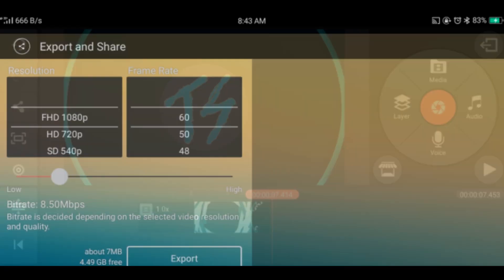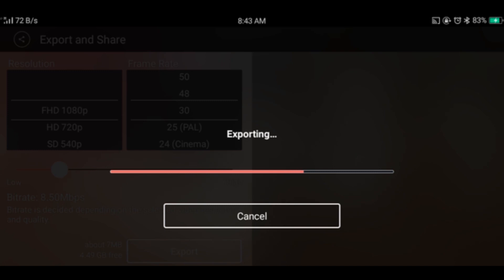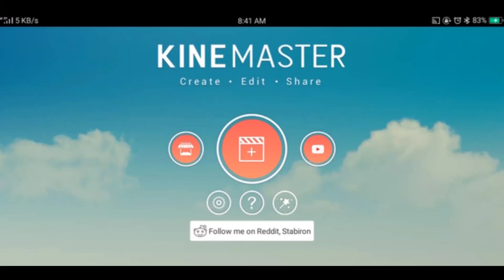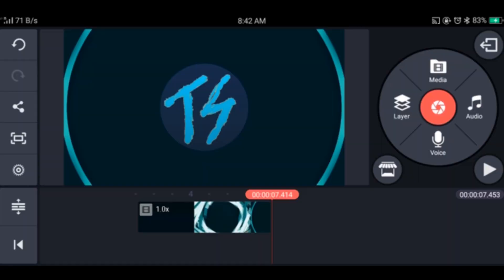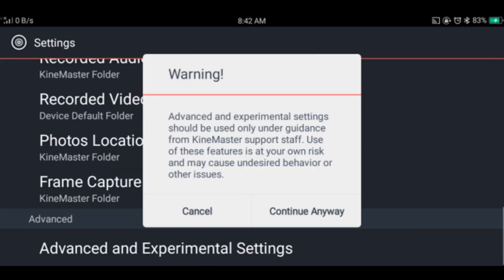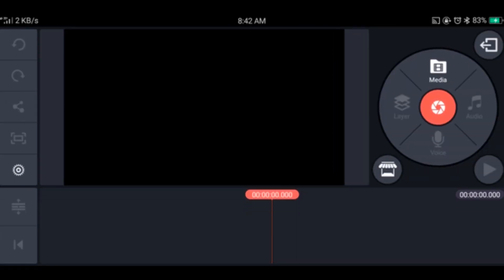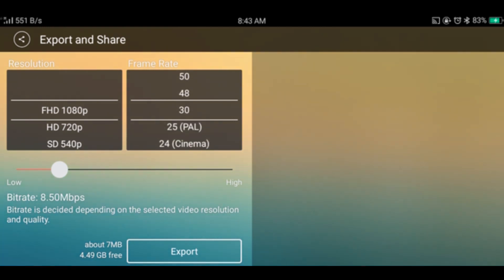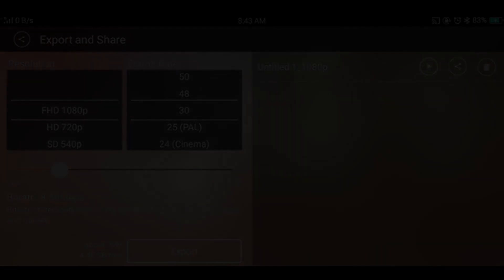How To Export 1080p Video On a 720p Phone On Kinemaster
Exporting your very first video content can be very overwhelming and create huge confusions, why? That's because you'll now have to set a Resolution (measured in pixels), Bitrate (measured in Mbps), Frame Rate (measured in FPS) etc. for your videos. So let's learn more about each one of these options and get to know more about video exporting.

And we will show you how to export a video in 1080p resolution if that option is not available in your phone